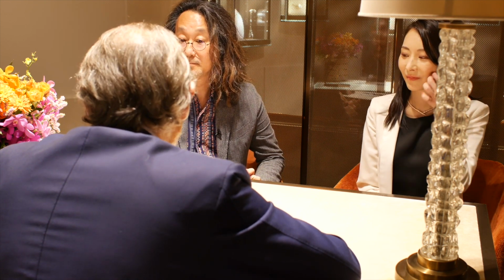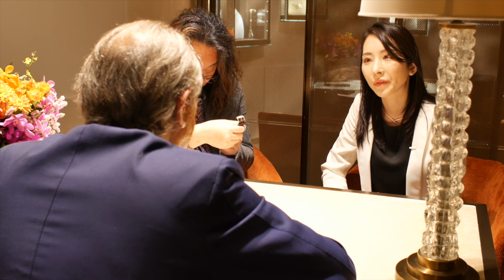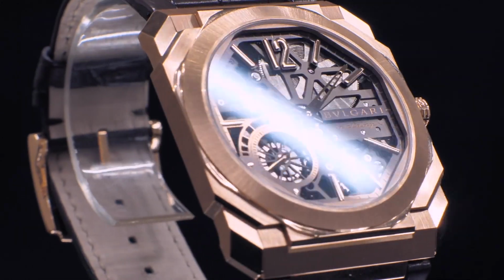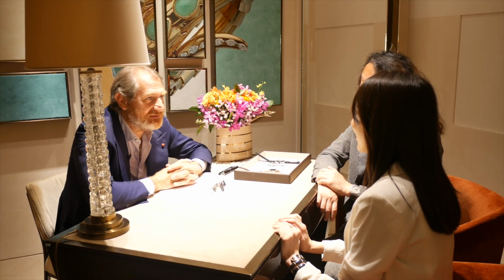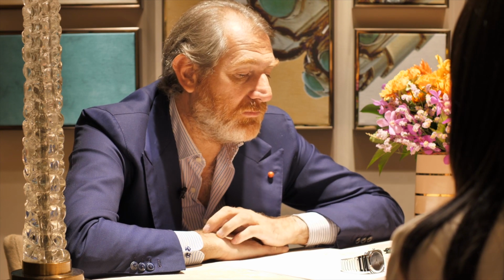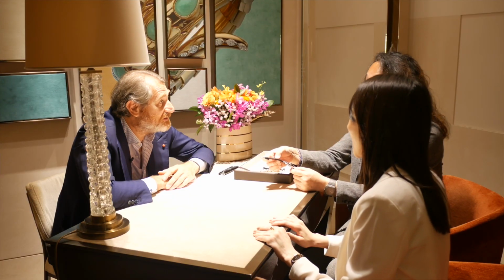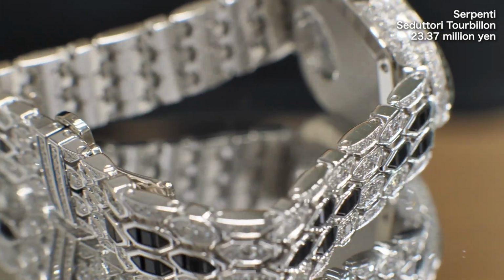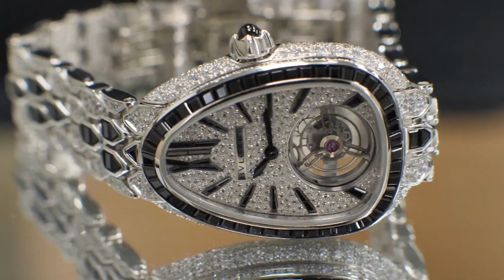BVLGARI Design Supervisor Talks About New Watches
★BVLGARI Ginza Tower★
2-7-12 Ginza,Chuo-ku, Tokyo-to
104-0061Japan

Watch Spirits Tokyo @watchspirits.tokyo
Rock Fukuda @fukuda1959
Maru-Chan @maruchan.703

Thank you very much for your warm support!